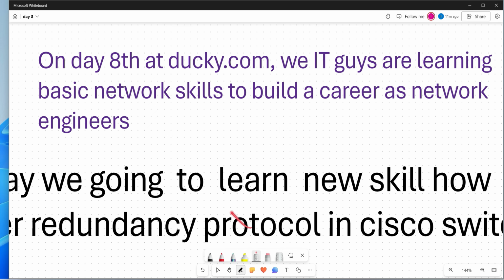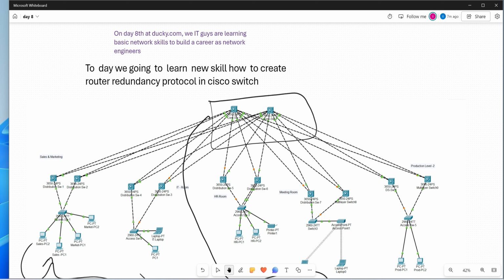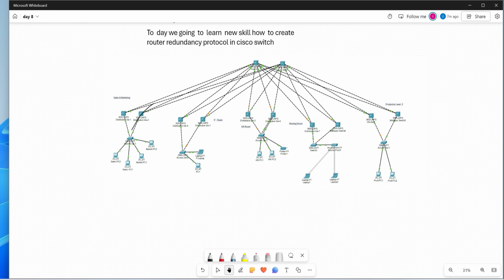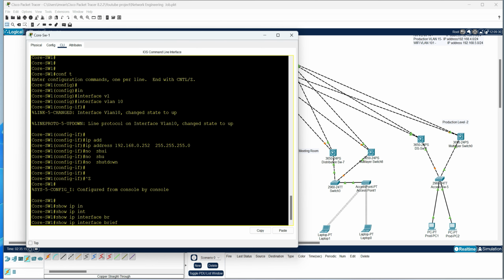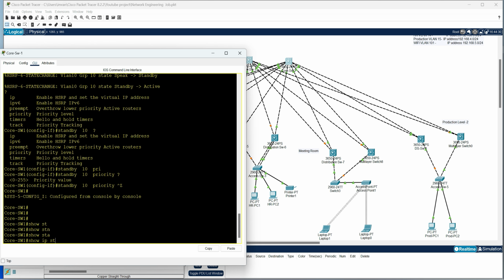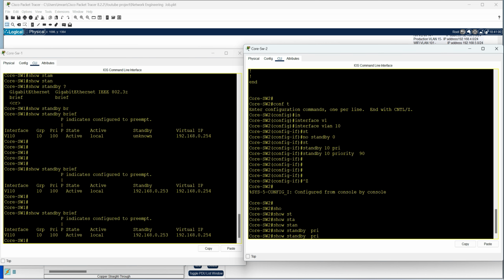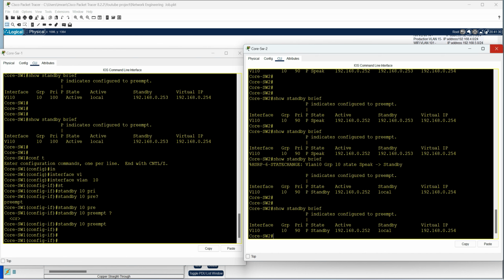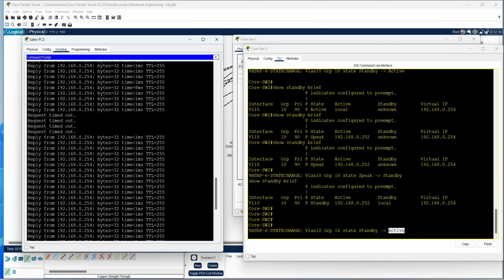Exploring Network Redundancy through HSRP Configuration, Ducky.com Day 8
Exploring Network redundancy with HSRP and seting up , Ducky.com Day 8

Ducky.com has recruited you as their IT superhero to tackle all things tech! Get ready to level up your network skills and pave the way to becoming a legendary network engineer. Let the networking adventures begin!

DAY 8 --

Today, we will cover Router Redundancy Protocols

What we are going to learn todays video :
how  to configure HSRP

00:00 - Intro
00:50 -  Router Redundancy Protocols
07:05 - Connectivity testing
08:15 - Configuring VLAN Interfaces
10:24 - Setting up HSRP
17:08 - ping test from vlan to gateway